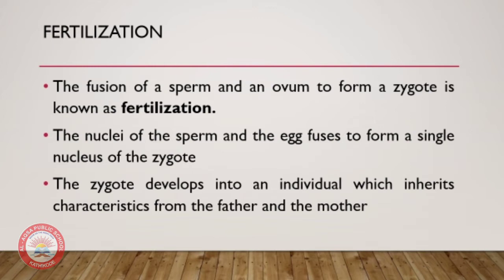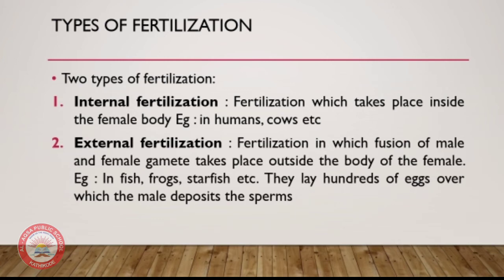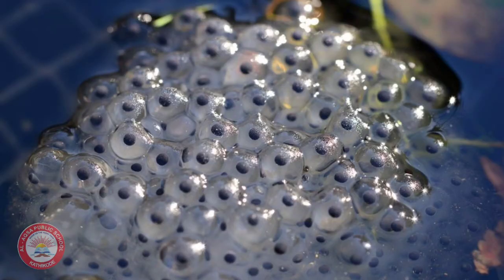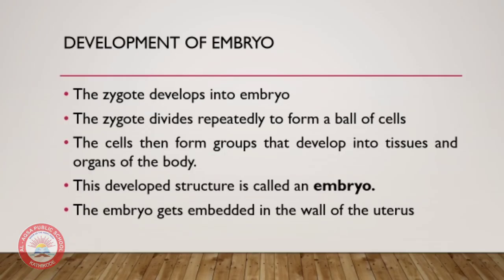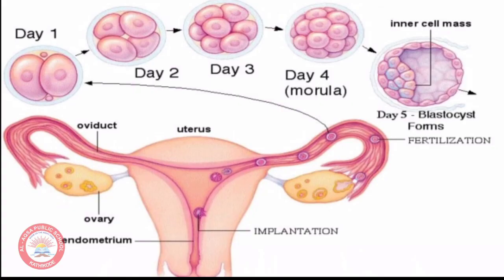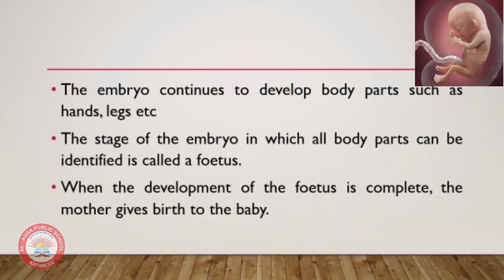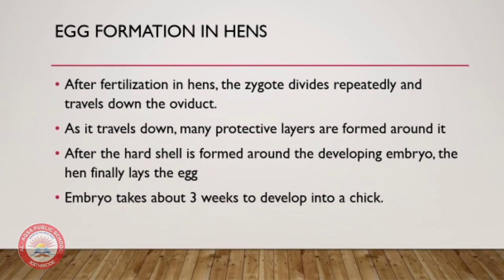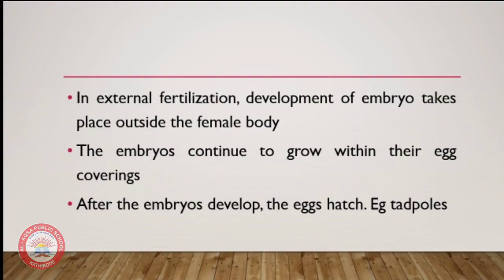CLASS VIII BIOLOGY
Reproduction in Animals (Part 2)